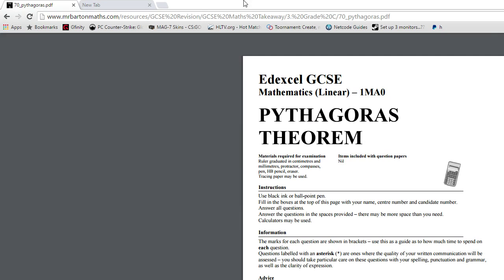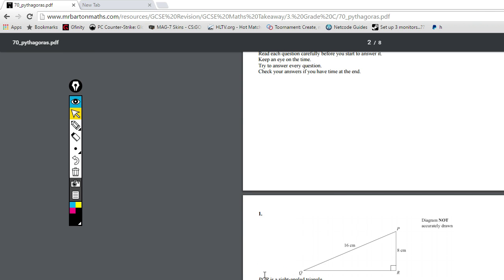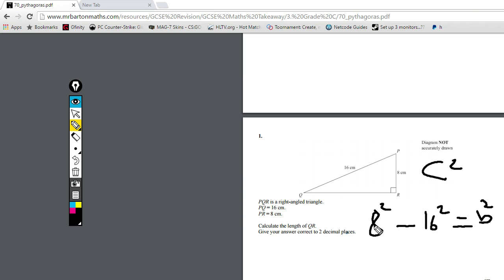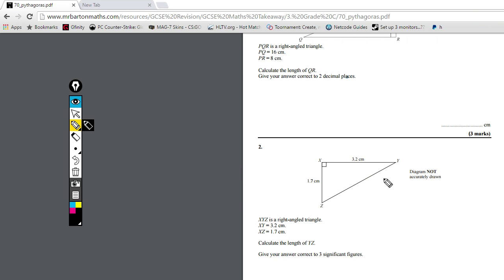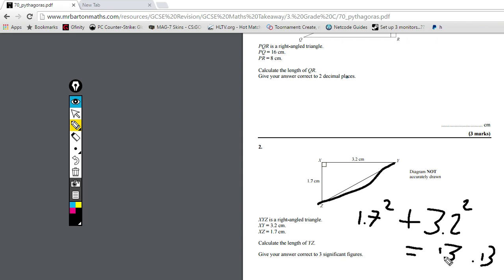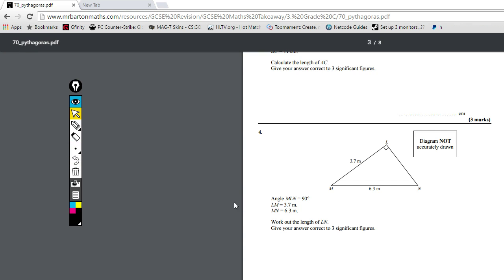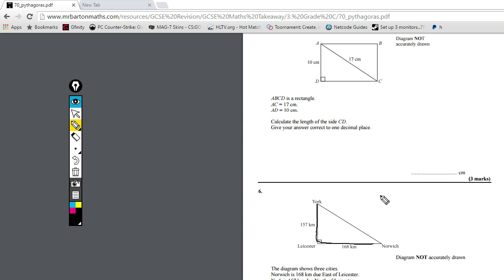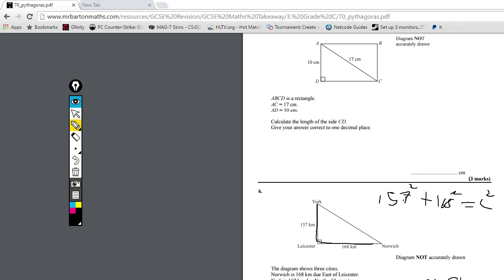Pythagoras' theorem - Worked Examples - GCSE Maths revision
I hope you learned something today, thought I would start it off with something not too complicated.